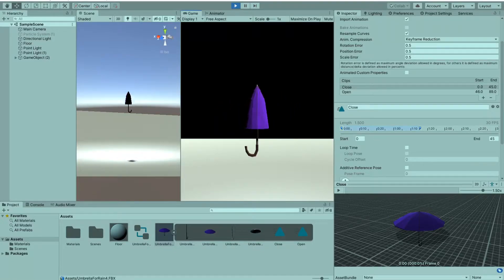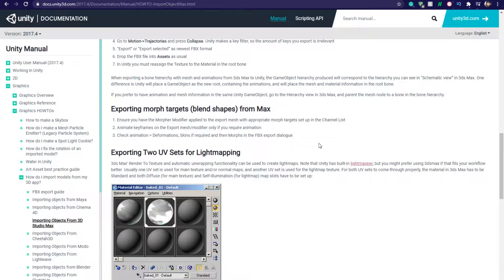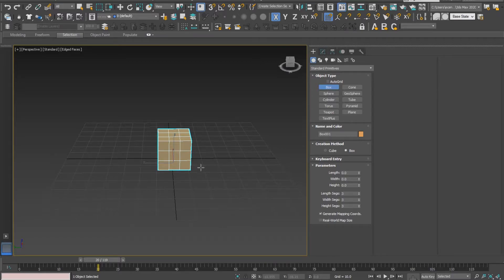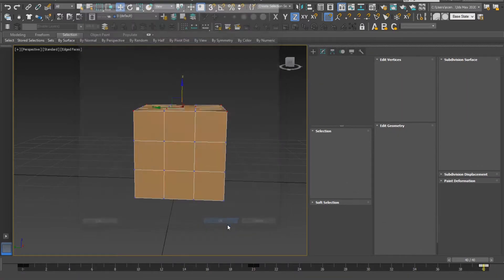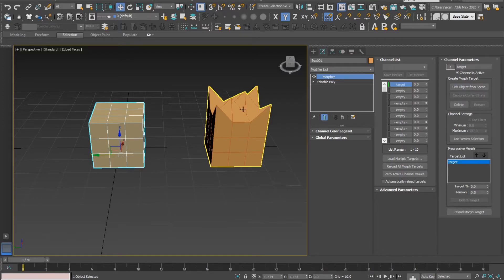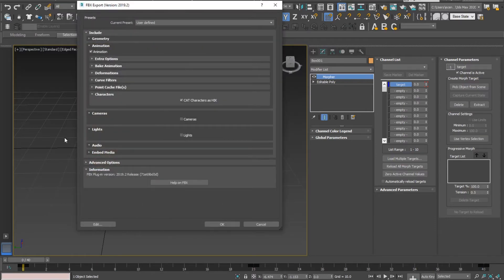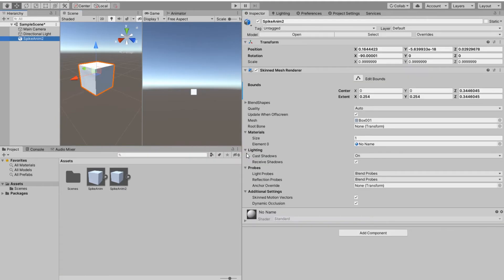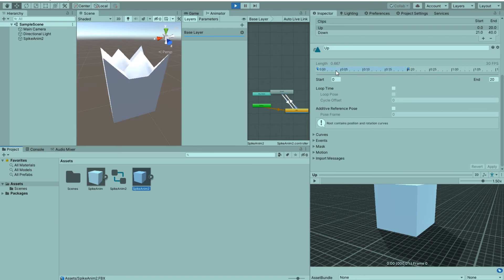Vertex Animation Import to Unity Using Morpher Modifier | Unity Devlog Tutorial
In this Unity tutorial I show how to:
- Create a simple vertex animation in 3ds Max,
- Use Morpher modifier for animating
- Export animation from 3ds Max
- Import the vertex animation to Unity
- Divide the animation into animation clips in Unity.

- Nag a little bit I couldn't make them before learning how to make them with an umbrella animation case.
- At the end of the video there is a begging whisper, you can omit that part.

All the above were fresh knowledge for me as a novice 3ds Max user.
I was trying to model and animate an umbrella and see the resulted animation in Unity, spent hours without reaching success.
As I saw sources that could help, I had no idea if they could help. After more digging around the internet, they did help.

Challenge of the video:
Among many grammar mistakes I did, at what timestamp I said "twenty oneth"? You are free to point out other mistakes :D

If you want to see more of this kind of videos, likes and subscriptions are a way to show it. Comments are always welcomed.